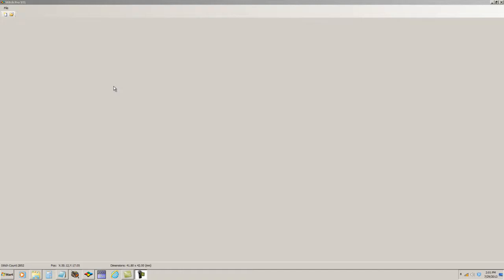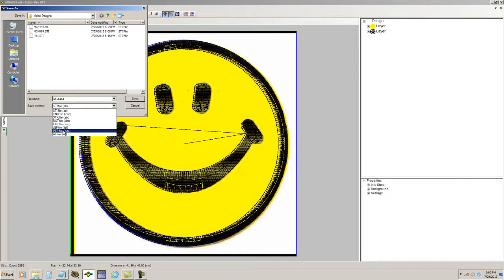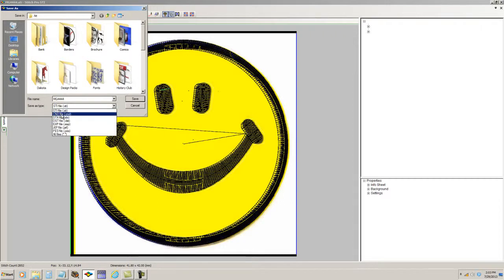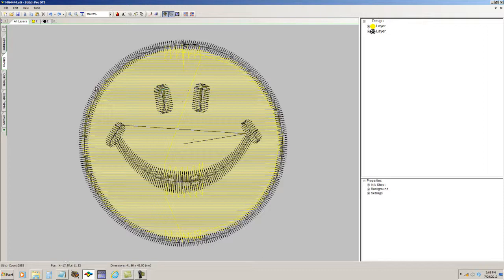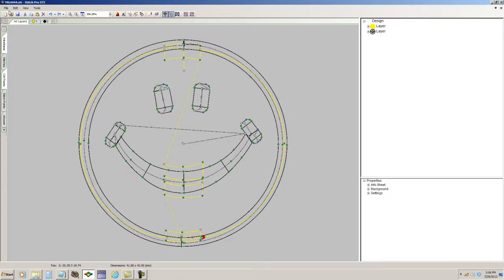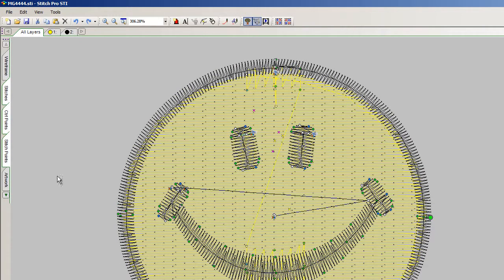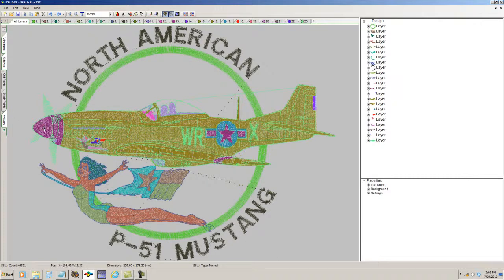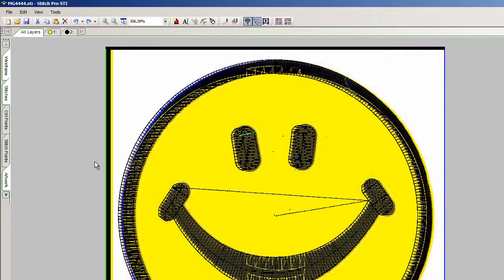Loading And Saving Designs With The Data Stitch Stitch Pro Software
Loading and saving various design formats with Stitch Pro design software.